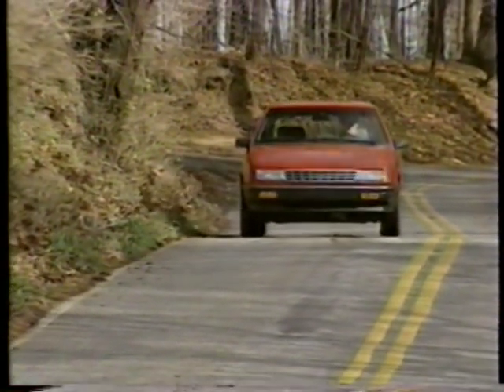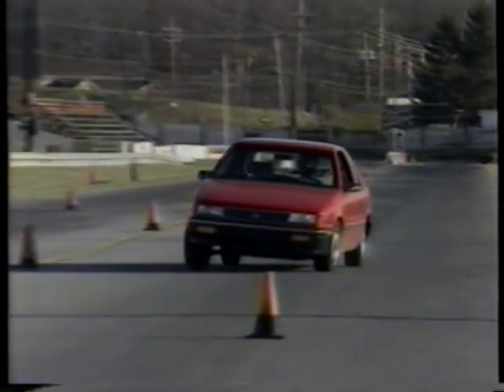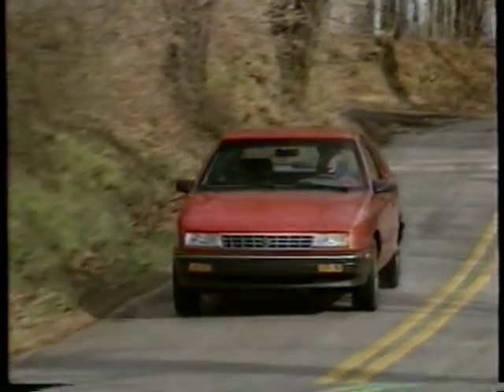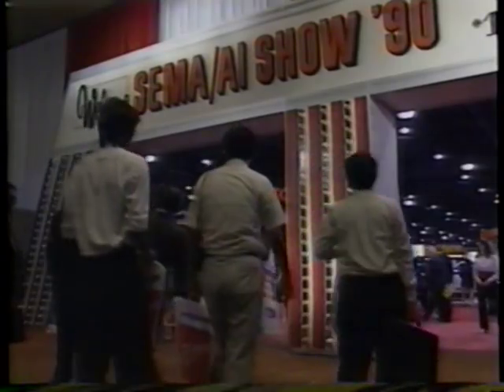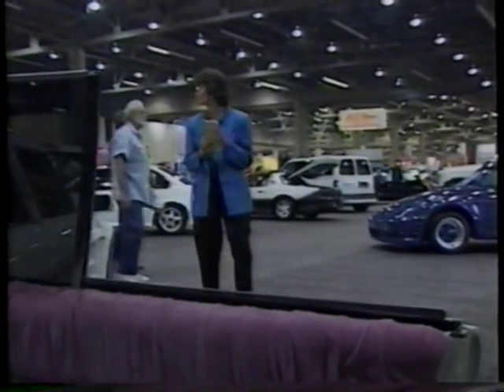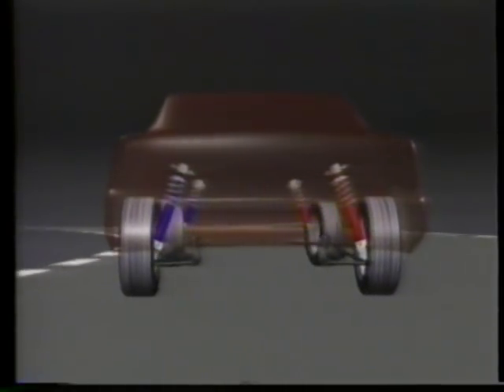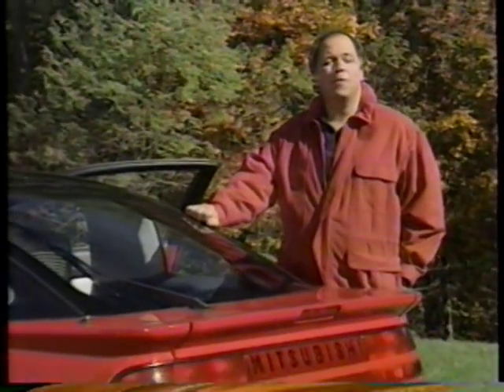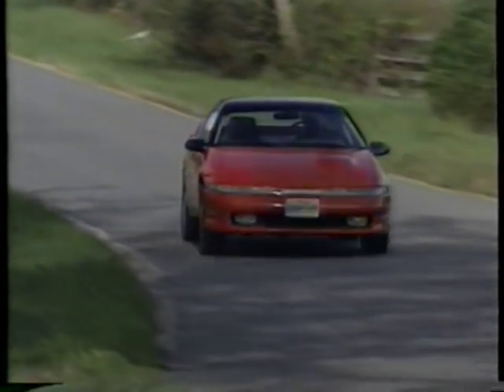12/30/1990 Motorweek '91 Episode 1014 Infiniti Q45 Plymouth Sundance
This episode of Motorweek aired on December 30th 1990 on KEAT Channel 8 in Phoenix.

John H Davis brings us this video magazine covering all things automotive.

The following cars were tested:

The Plymouth Sundance America - The cheapest American car
The Subaru Legacy Turbo
The Infiniti Q45 with Active Suspension
A report from the 1990 SEMA show by Lisa Barrow and Susan Childress
Randy Owens - Ten Year Retrospective Art Book
Car of the Week: 1940 Pontiac Silver Streak owned by David & Mary Zwierzchowski of Weirton, West Virginia
1991 Honda Accord Wagon
Long Term Test Updates:
Subaru Justy ECVT
Chevrolet Lumina APV minivan
Ford Explorer
1991 Mitsubishi Eclipse GSX